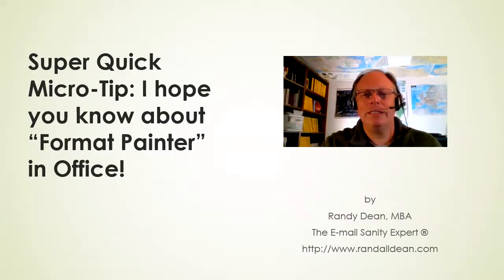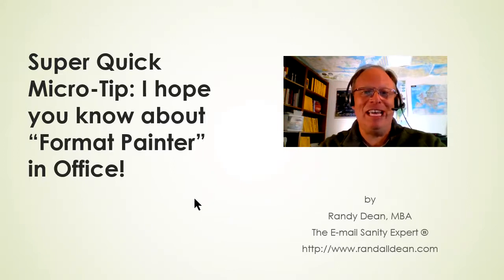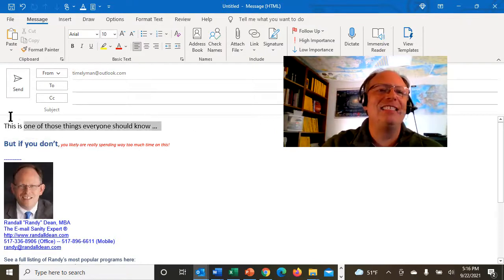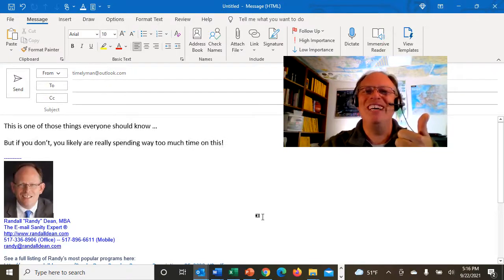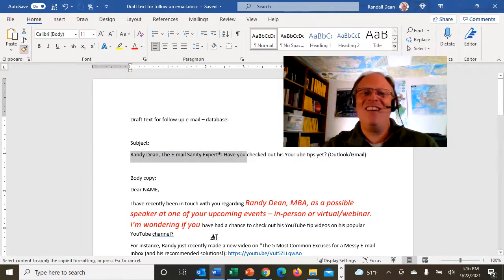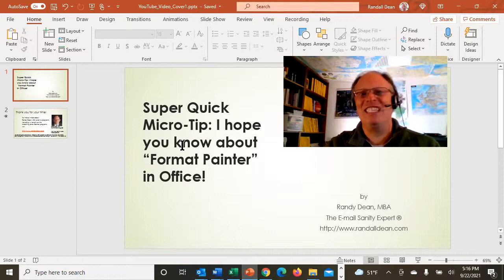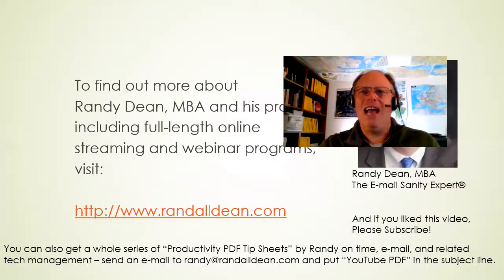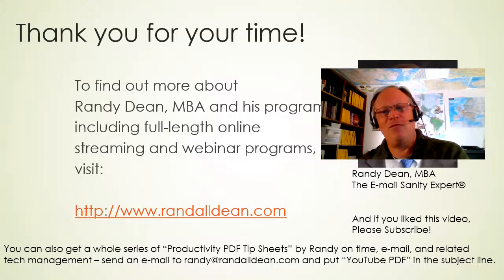Microlearning Tip: Using Format Painter in Microsoft Office tools: Outlook (email), Word, Excel, PPT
This is one I hope you already know, but if you don't, I just made a microlearning tip video (less than 2 minutes) on how Format Painter works in pretty much all of the Microsoft mainline Office Products -- Outlook, Word, Excel, and PowerPoint.  Basically, you can select content/copy with the correct format, click on "Format Painter", and then select the text that is formatted "funky" and have it immediately convert to the desired text format.  Check it out -- this one tool has saved me so much time over the years!

By the way, this is my second "quick tip" microlearning video -- I just made another on collapsing Outlook folders to get to your folders faster -- you can see that